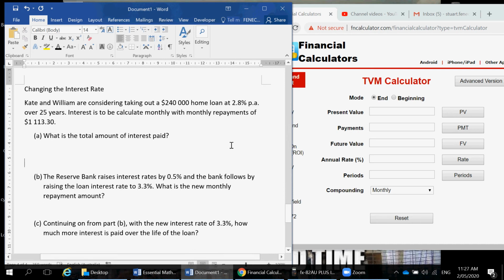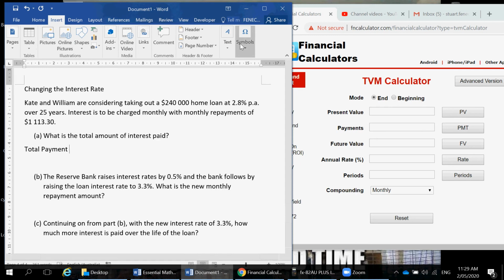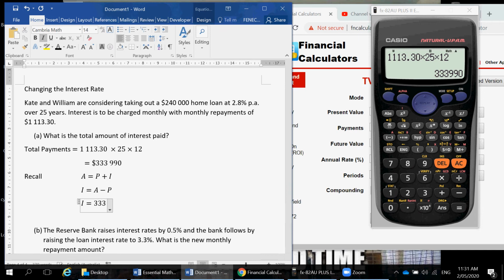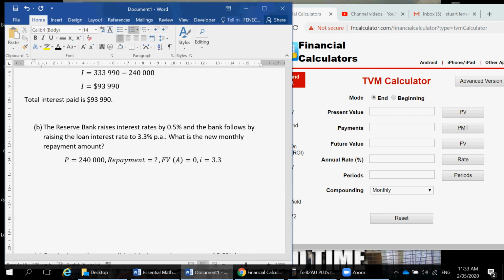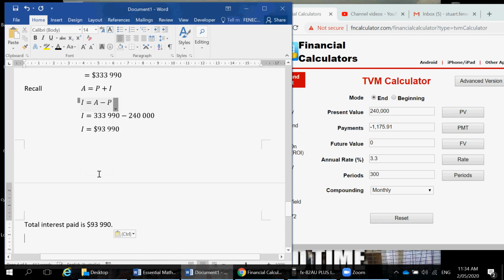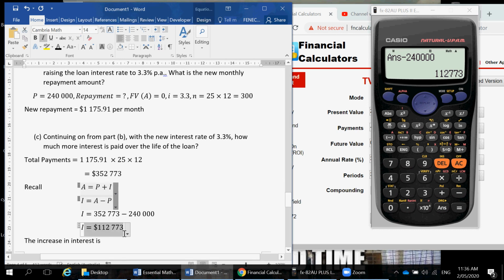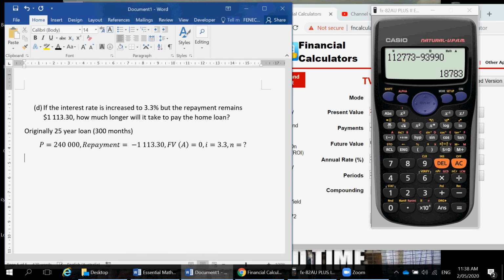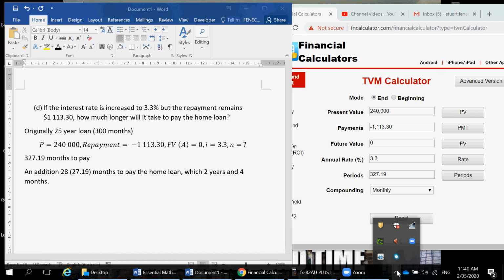Year 11 - Term 2 - Week 3 - Lesson 3 - Part 2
Using an online calculator to investigate the impact of changing interest rates on reducing balance loans.